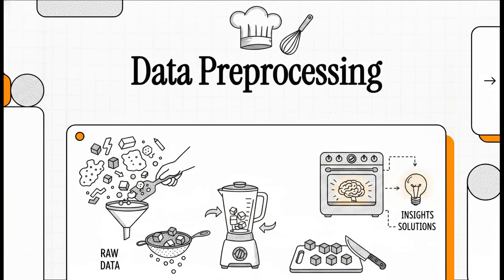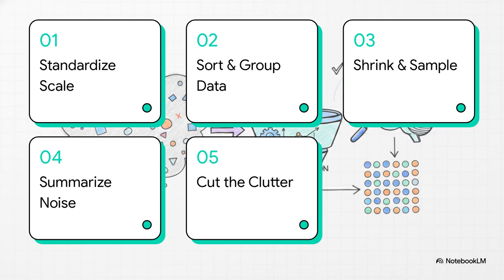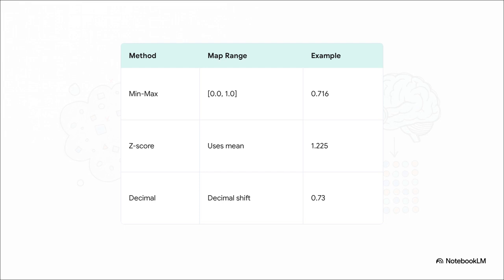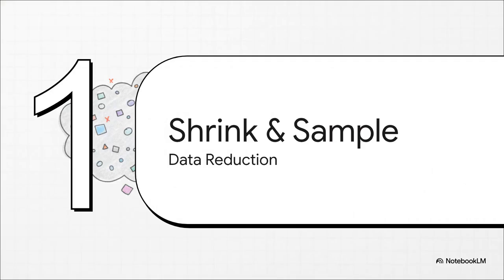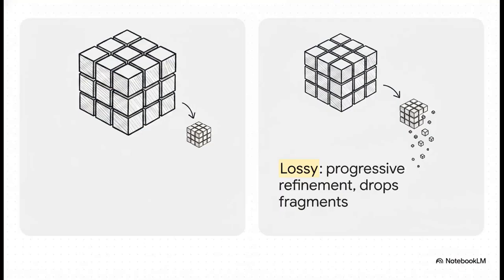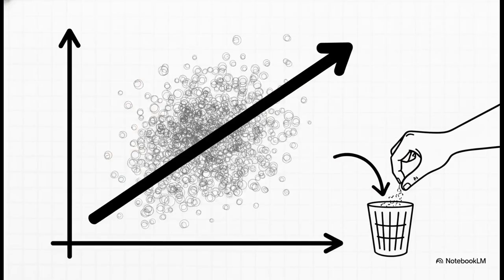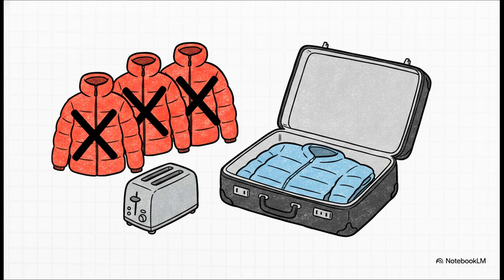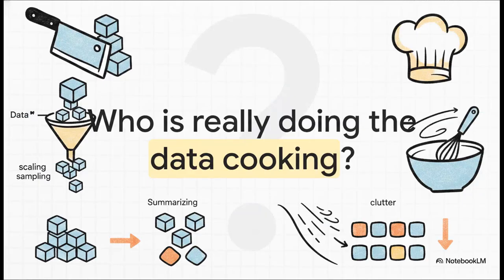LEC 5 Data Preprocessing